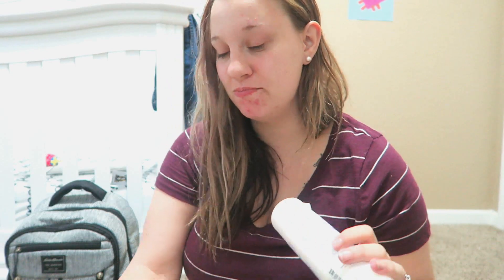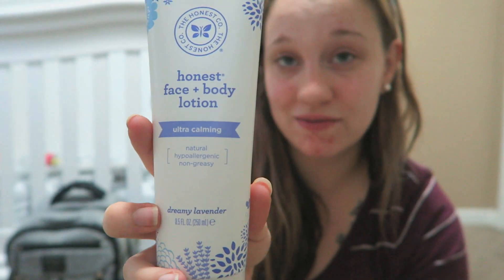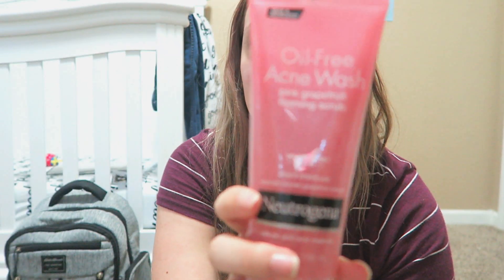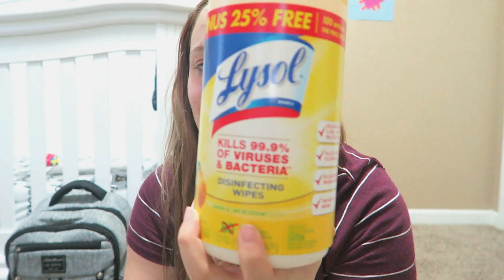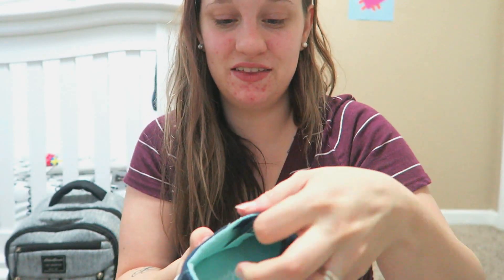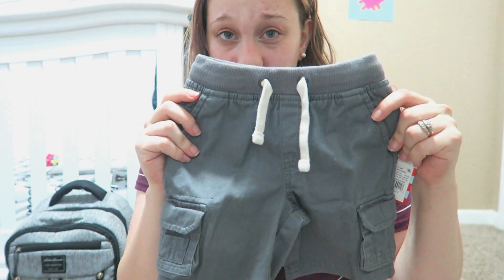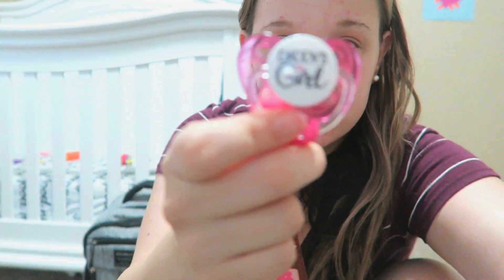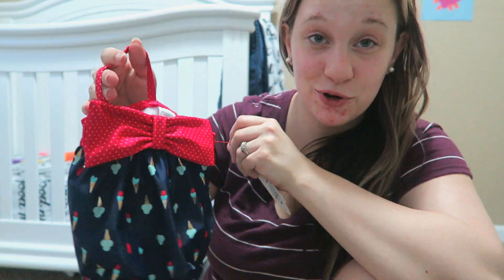Baby Girl & Toddler Boy Summer Haul!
Target Baby Registry:

bakersbabybook

Bakersbabybook.blogspot.com